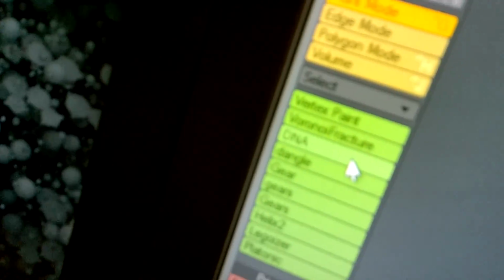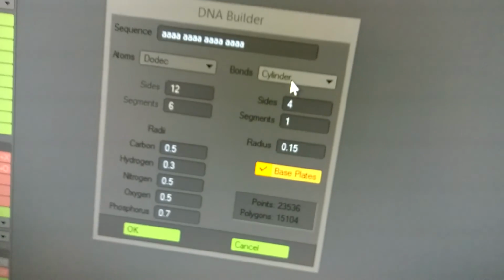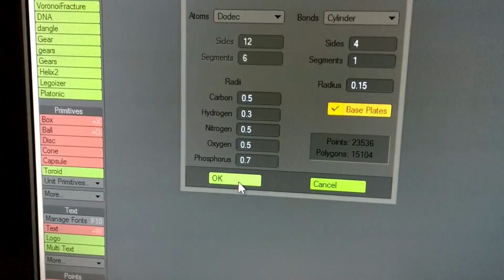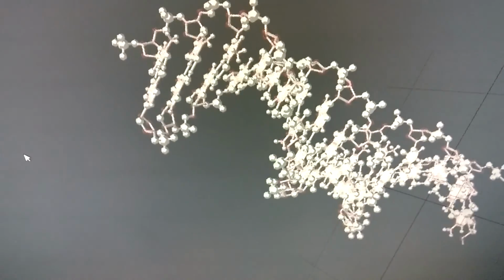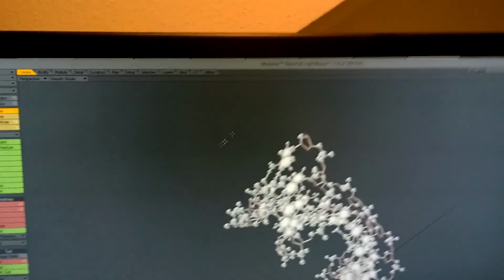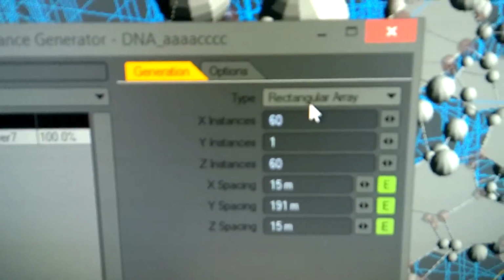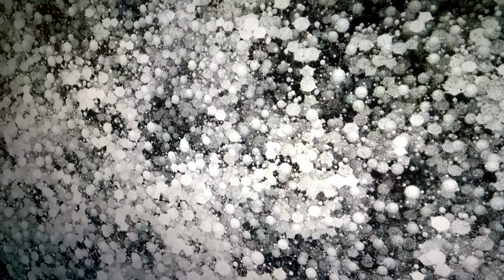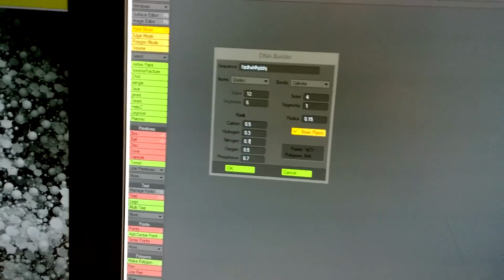DNA Instancing with Lw Modeler and LW Layouter